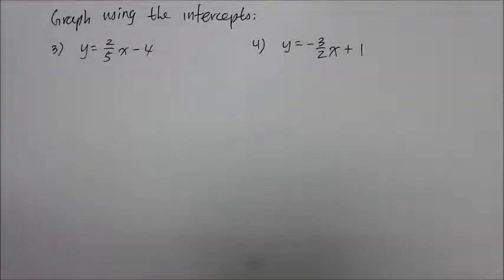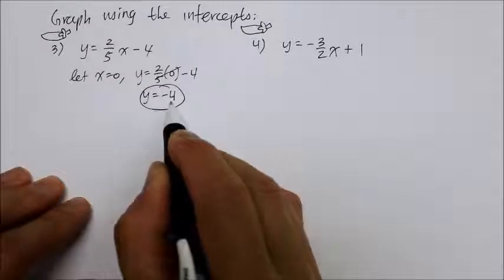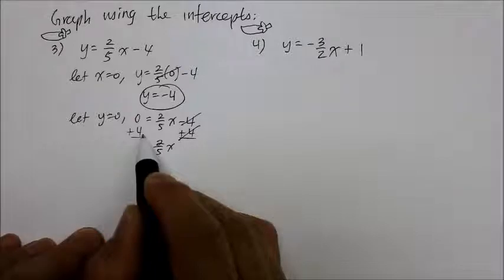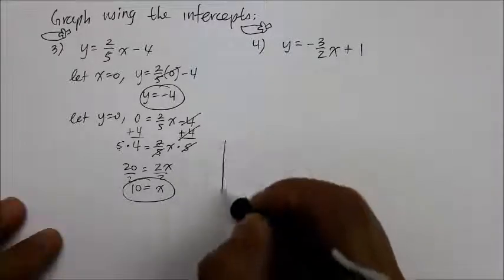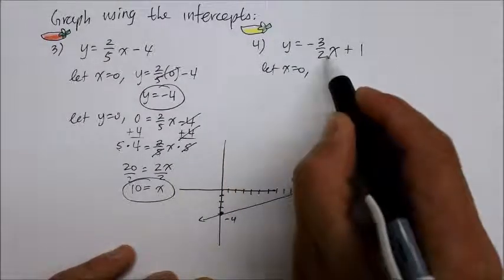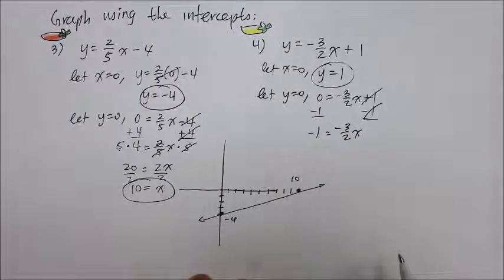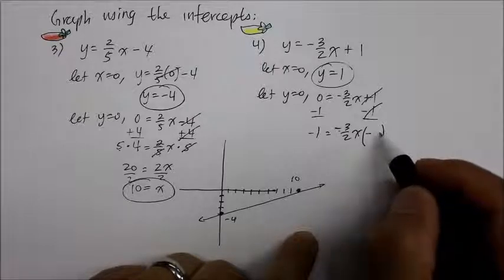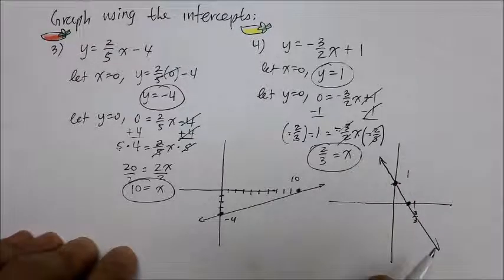703GM Part 2 Graphing Linear Equation Using the Intercepts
This instructional video will demonstrate how to graph linear equations using the x and the y intercept.